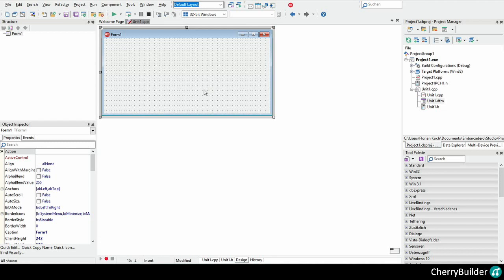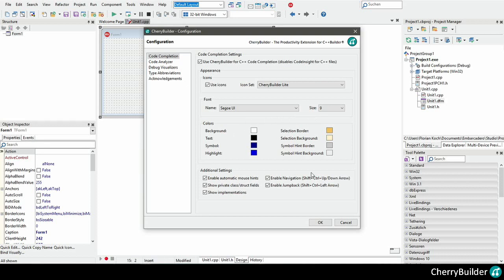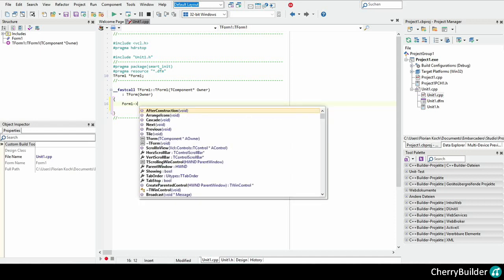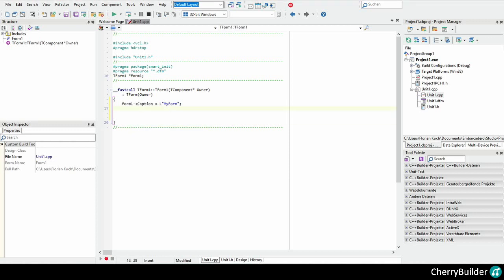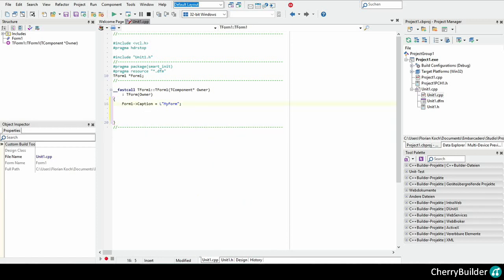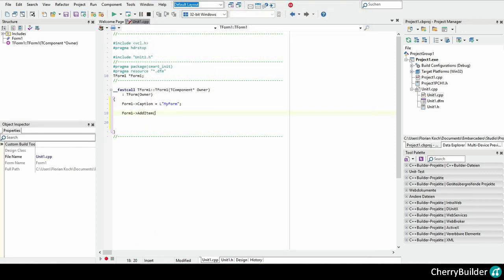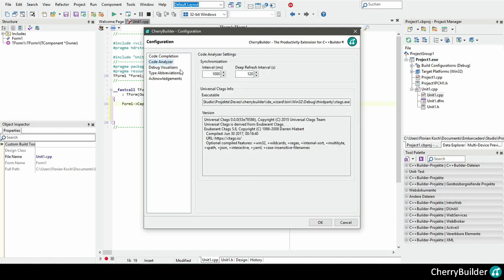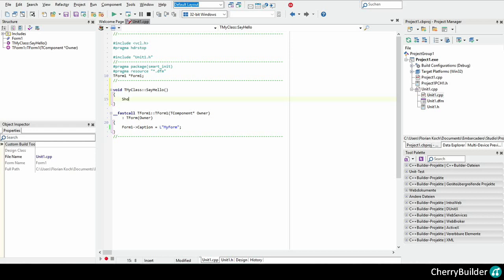CherryBuilder for C++Builder - Sneak Peek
A sneak peek into CherryBuilder, an upcoming alternative code completion and productivity extension for Embarcadero C++Builder.

Not shown in the video: The "Ctrl+Shift+Up/Down Arrow" navigation for jumping between declarations in ".hpp" and their implementations in ".cpp" also works smoothly. If you press "Ctrl+Shift+Left" instead when jumping back, your last edit position is targeted instead of the begin of the method implementation.